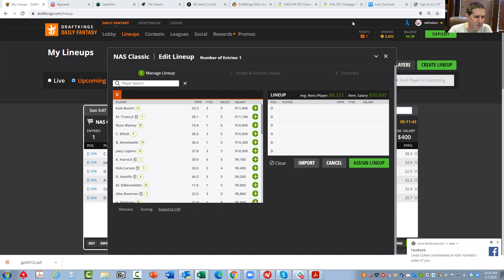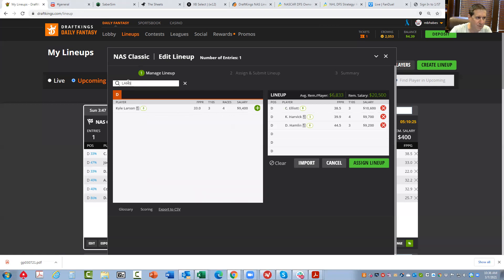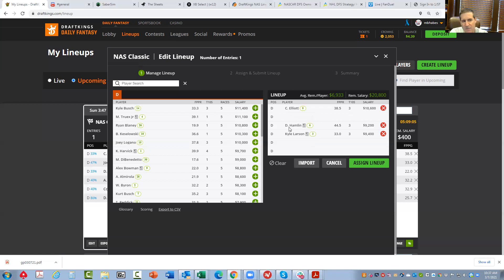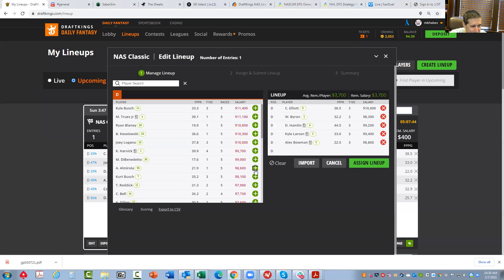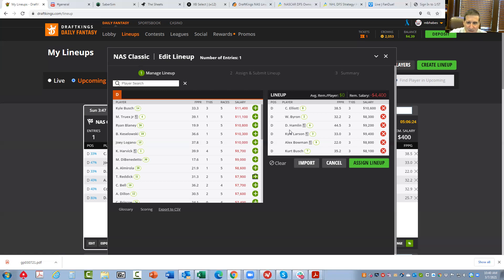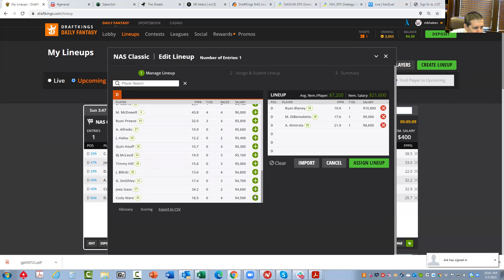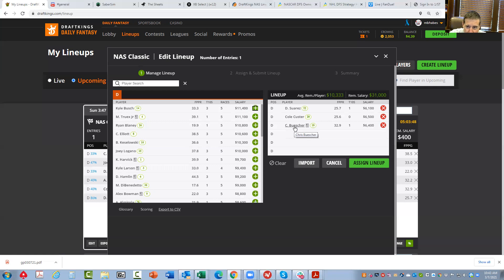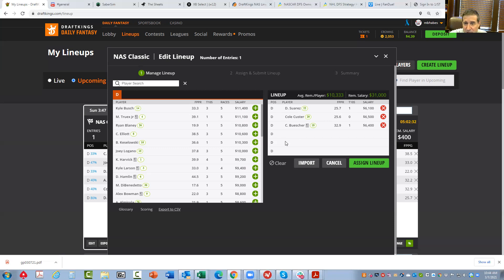Nascar Cup Series Build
Sheets discusses his approach and selections for Vegas.